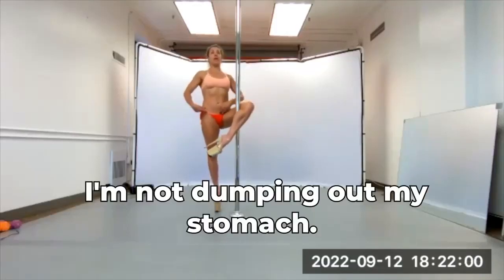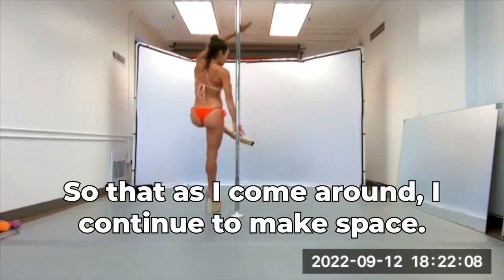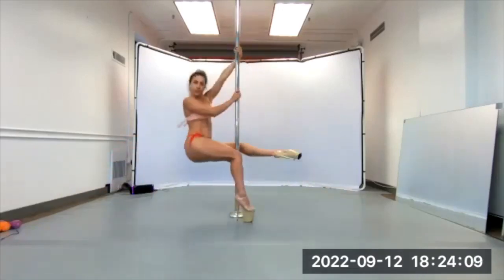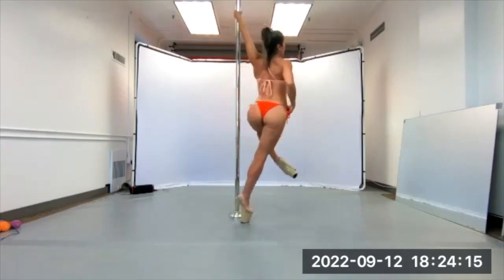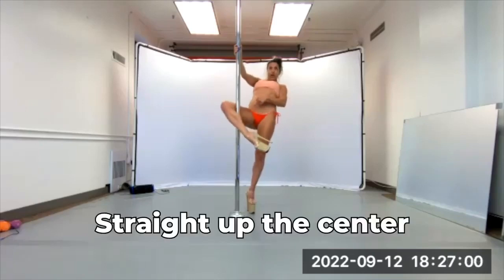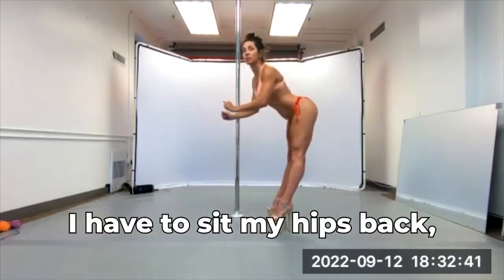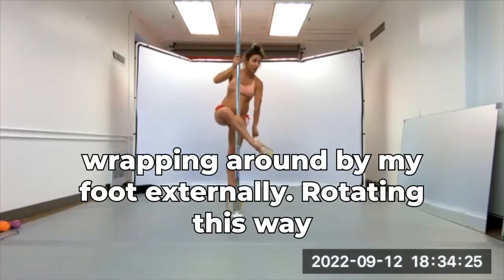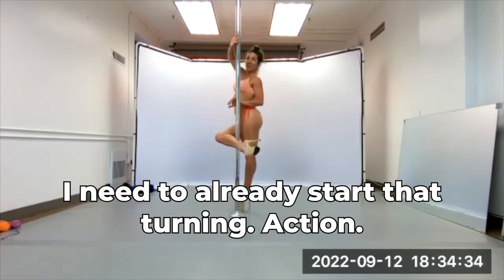This is what you'll learn in Pole Dance Class | Class Recap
Interested in being Liquid Motion® Certified in 2023? This is your year!

We offer virtual, on demand, and in-person sessions all year long. Isn’t it time you joined us?

This isn’t your typical certification program. Anyone who has taken one will attest this is some next level movement modality training. Whether you’re looking to elevate your own personal movement training or be expertly trained to teach it to others, this is the modality certification program for you. We currently have certifications available for 1.0, 2.0, Heels, and Pole- grab your spot! Heels is also being held LIVE at PoleCon on June 14-15 in Hanover, MD!

Make 2023 the year that you getliquid with us! 🌊

Liquid Motion is a NASM and AFAA approved continuing education provider.

Liquid Motion® is a method and style of dance and movement education that is brought to the general public through safe, fun, and educational classes and certification trainings worldwide.  Liquid Motion® primarily utilizes the floor as its classroom, working from the ground up. The Liquid Motion® method trains students and teachers using floor work techniques that translate universally to all types of movement. Its creator, Jeni Janover, has rewritten the way the movement industry teaches sensual floor work and has changed the way we as a visual and performing arts culture interacts with you, the client. Our approach makes Liquid Motion® accessible to the masses – we don’t just “roll around on the floor.”  The Liquid Motion® program will challenge you both physically and mentally in ways traditional floor work and sensual movement classes never have. The end result is breathtaking and life changing. Liquid Motion® is recognized around the world for its seamless, organic and hypnotic quality of movement.  The Liquid Motion® approach is designed by real people, for real people, which means you will be successful…we guarantee it.